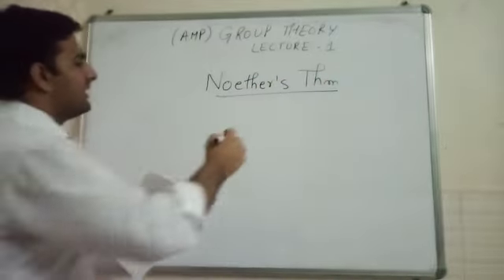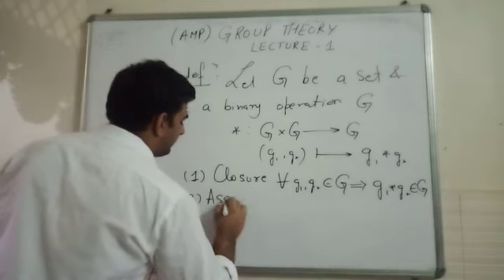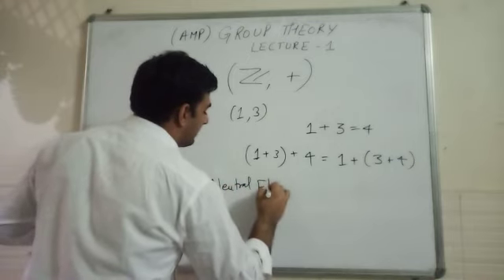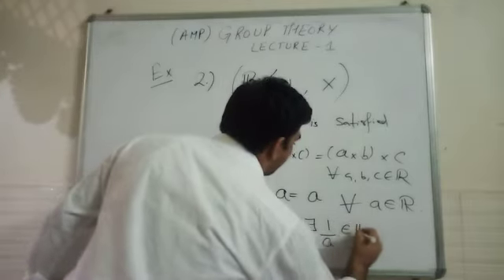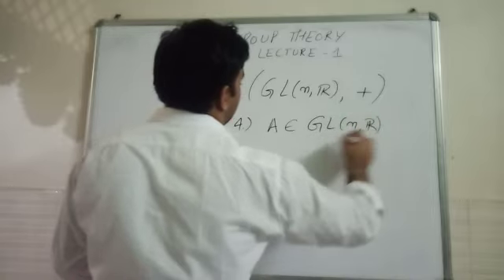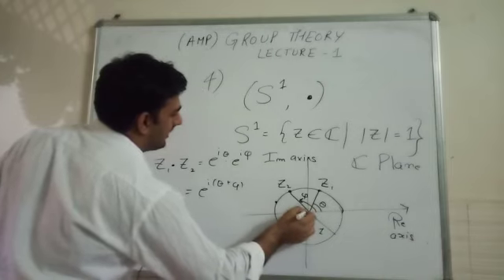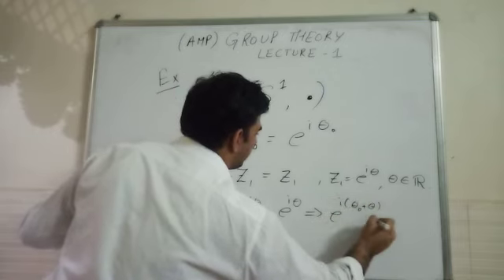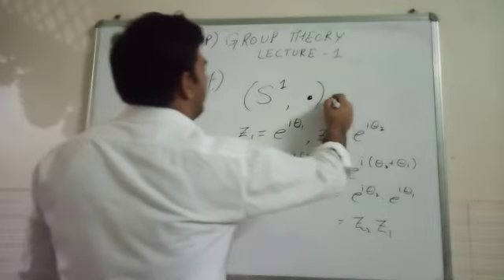GROUP THEORY LECTURE 1 - BASIC CONCEPT AND EXAMPLES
IN THIS VIDEO I EXPLAIN THE CONCEPT OF A GROUP AND WE TRY TO EXPLAIN THIS CONCEPT USING SOME EXAMPLES